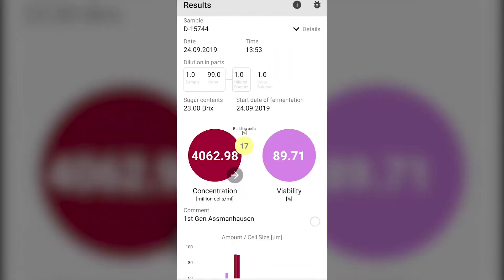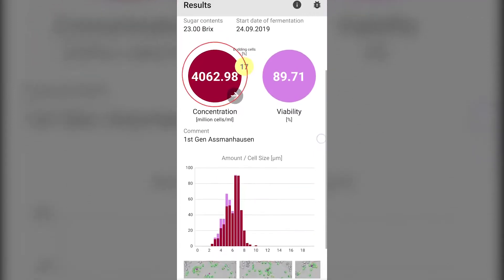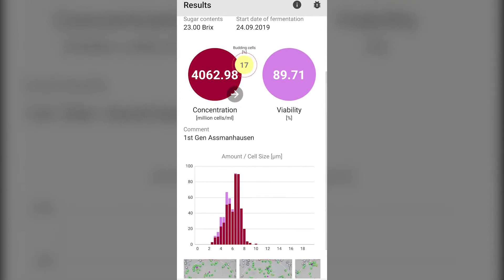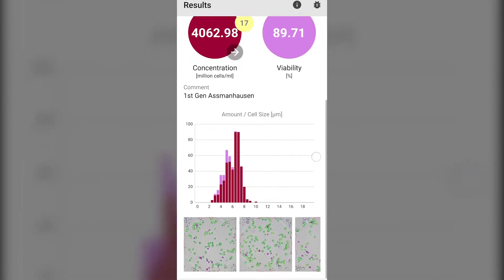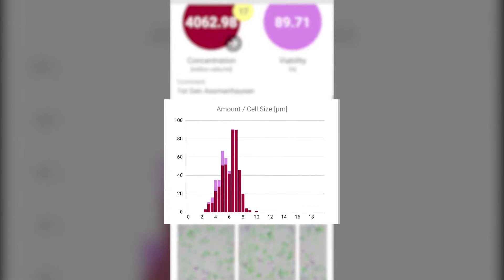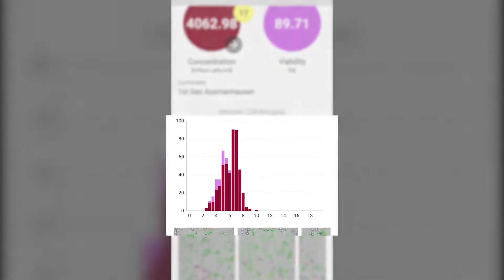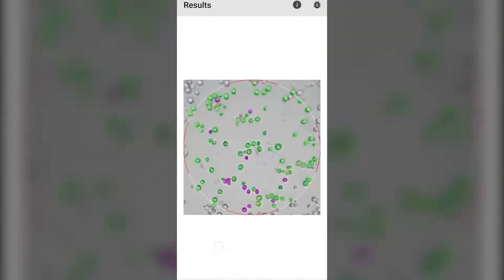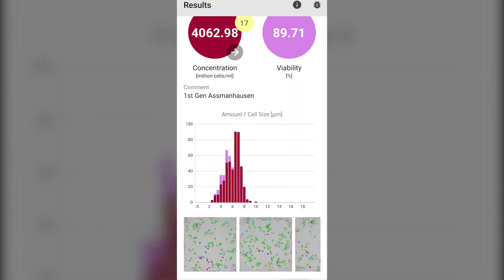Oculyze Fermentation Wine - How to view results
After cloud analysis has completed, a results screen is loaded. The calculated concentration appears in cells/ml and (if selected) the viability is displayed as a percentage. You can access the Pitch Rate Calculator via the click of the arrow, which appears in the result circle for the concentration.

The histogram shows a distribution of the cell sizes in the sample. The red bars indicate live cells, and the pink bars stacked on top show the distribution of dead cells.